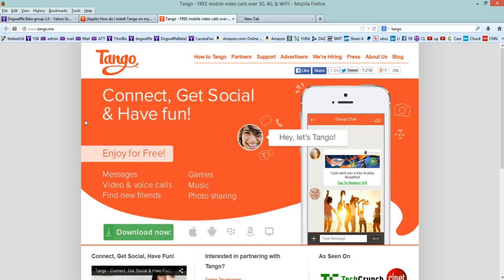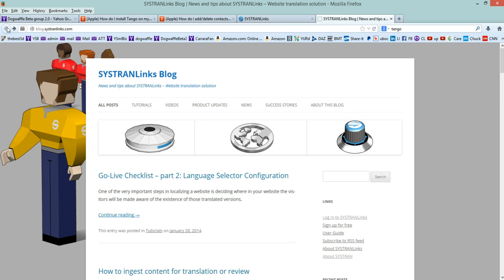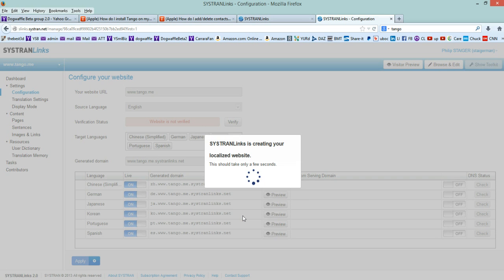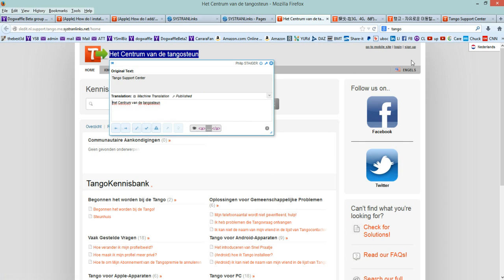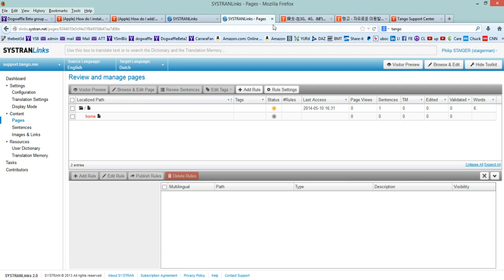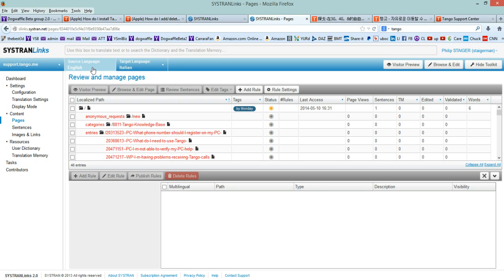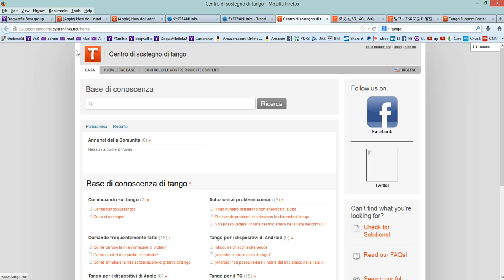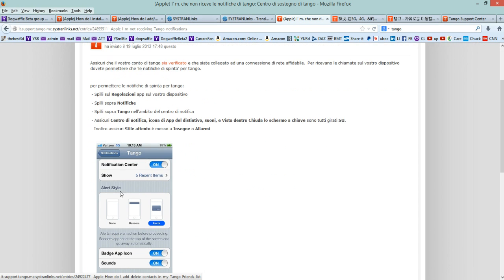How to translate Tango Support Pages, Knowledge pages, in a few seconds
If you use Tango you may want to access their knowledgebase. It is in English, and perhaps in French too, but it doesn't show in other languages. If you're in CHina or Japan and don't read English well, this can help. You can either hope that your web browser offers built-in translation, or you can use a translation proxy server, i.e. you route the site through machine translation, such as with SystranLinks.

Using SystranLinks you can have the desired pages translated as you watch and read and navigate, as long as you stay on the same site and same subdomain. When you hit a link to a new domain or subdomain, just create a new project. This is all only visible to you, but it can be immensely useful, also as a tool for developers and translators or language service providers.